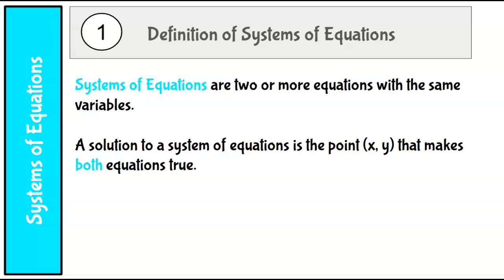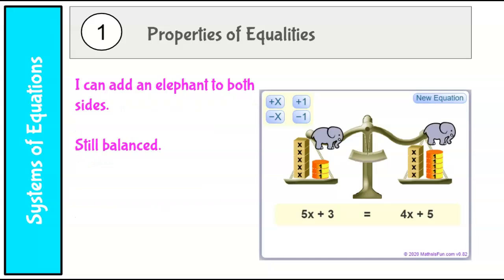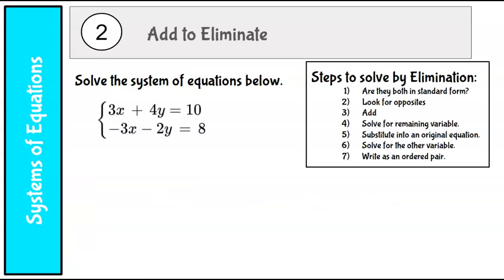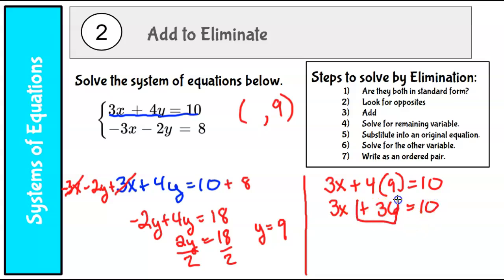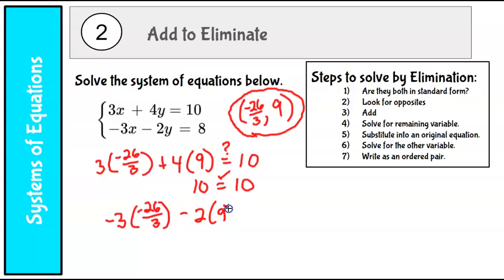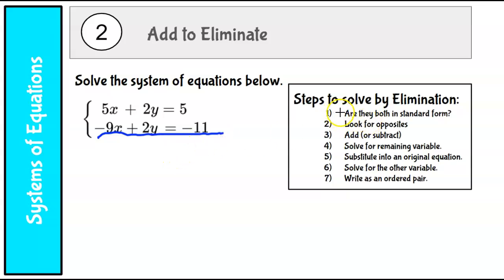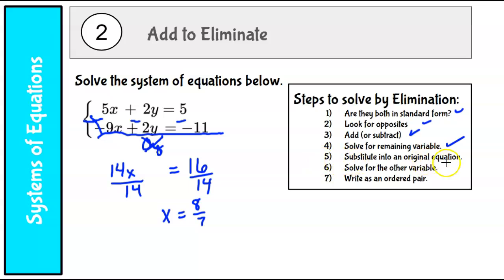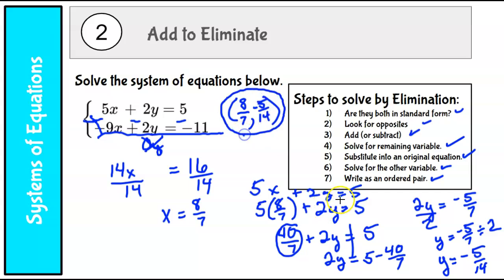W37A.V1 Systems of Equations by Elimination